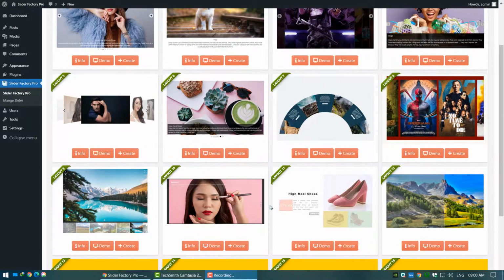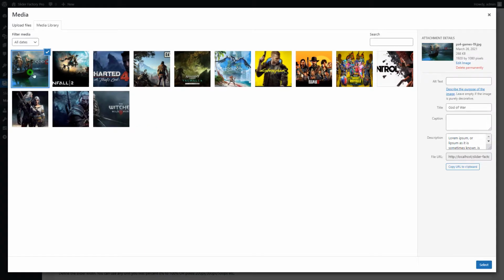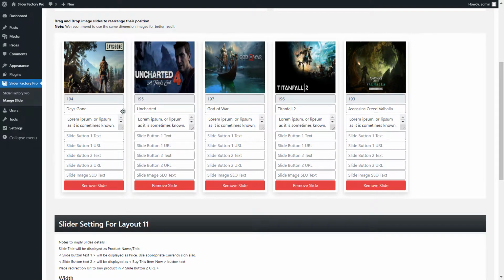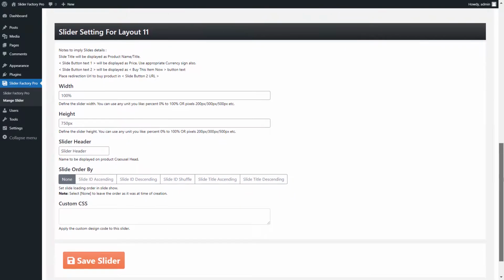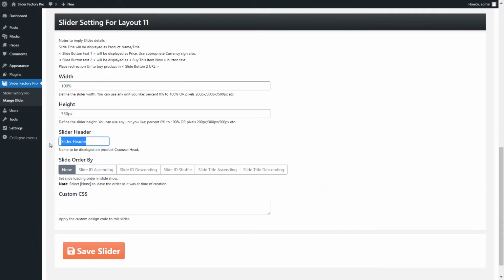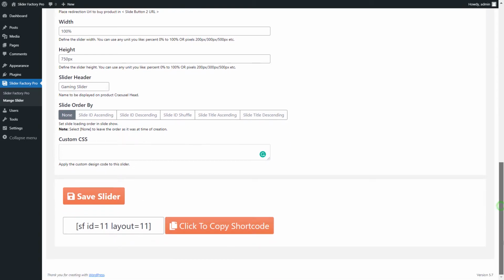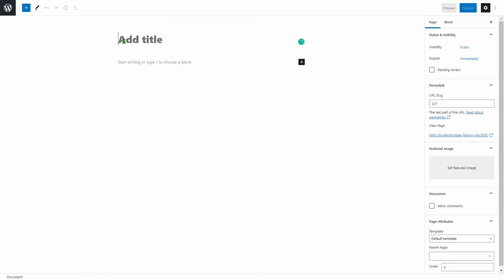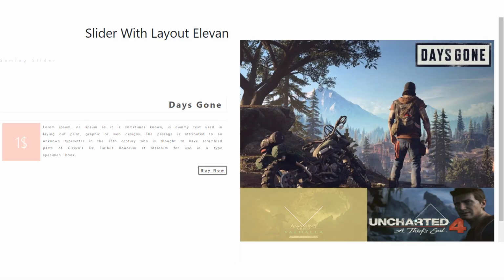Create Slider With Layout Eleven | Slider Factory Pro | WP Frank | WordPress Video Tutorials | SFP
Slider Factory Pro is a great plugin to create a beautiful image slider. It has multiple stunning layouts with animation. Make your website more attractive with the help of this plugin.

Slider Factory Pro provides multiple slider layouts in a single dashboard panel. Create a slider by selecting a layout, add a slide image, configure the setting, generate a slider shortcode, and embed a slider shortcode on any page or post to start a slide show. Very easy and simple plugin with multiple slider layouts and settings.

⚙️★★ Features ★★⚙️
- Responsive Sliders
- 6 Different Design Layouts
- Multiple Image Slide Uploader
- Drag and Drop Slide Sequencing/Positioning
- Customizable Slider Width/Height
- Auto Play Slide Show On/OFF Setting
- Customizable Slide Title
- Customizable Slide Description
- Text Widget Support
- SEO friendly with an alt tag

Here's the live tutorial on How to Download And Install Slider Factory Plugin.

More Search Tags:
slider plugin WordPress free image slider plugin WordPress project slider plugin WordPress
post slider WordPress plugin free WordPress carousel slider with text without plugin